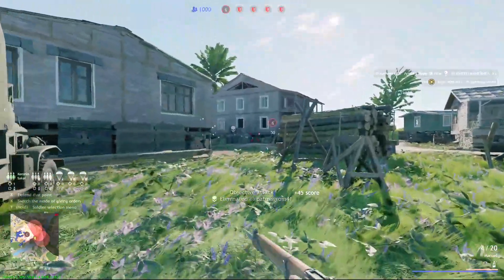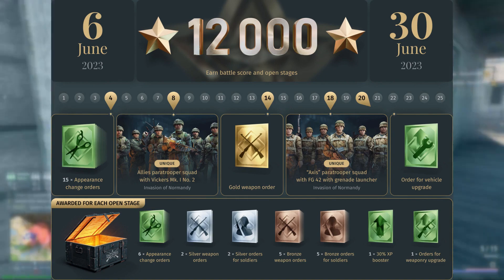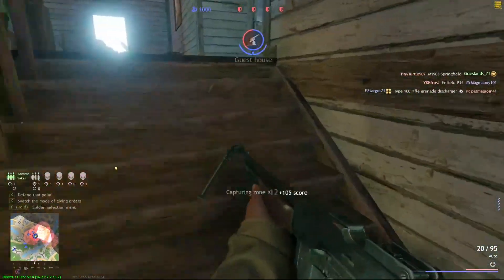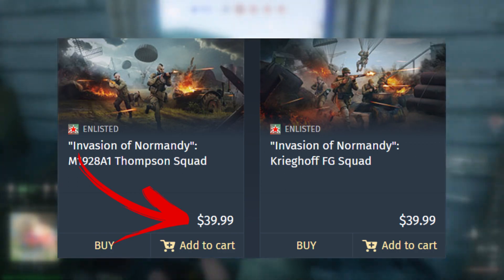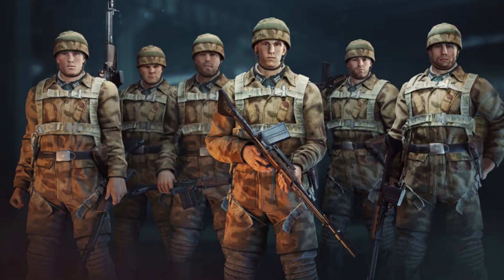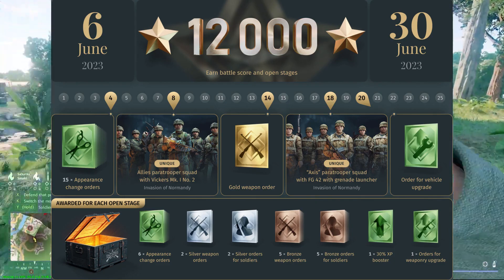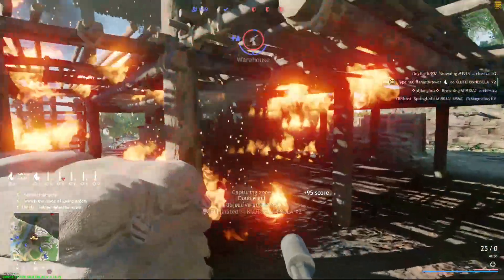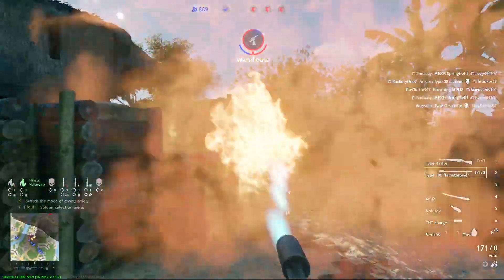NEW ENLISTED EVENT! How to get FREE paratroopers!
Enlisted's new event is finally here! I knew they'd be back at some point! In this video I explain how to get the new United States and German Paratrooper Squads with the most minimal effort possible! This time you DO NOT need to play every day, and better yet, there's new guns as well! if you want to learn how to snatch your free paratroopers on June 6th to June 30th, then simply get your daily 12k XP!